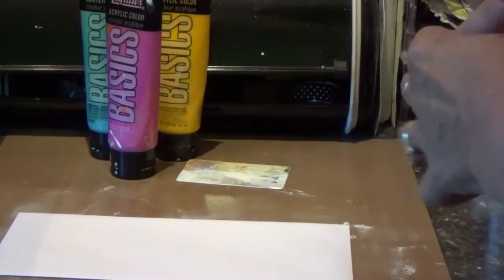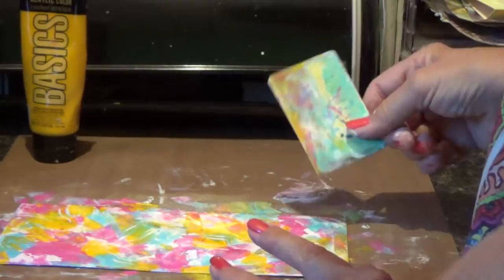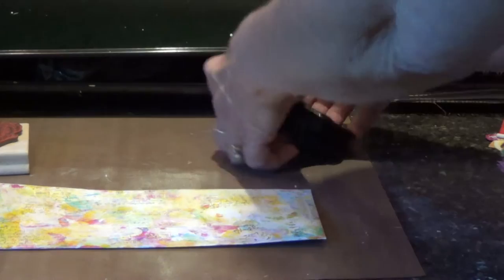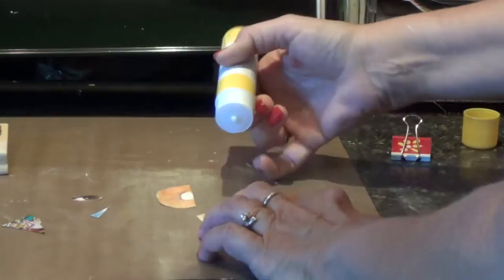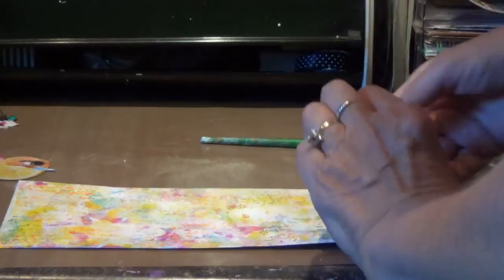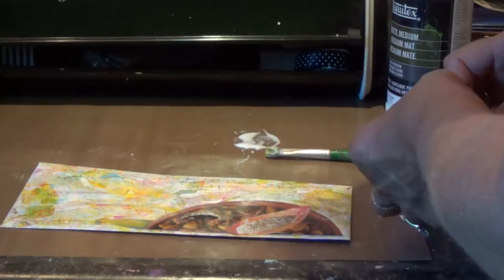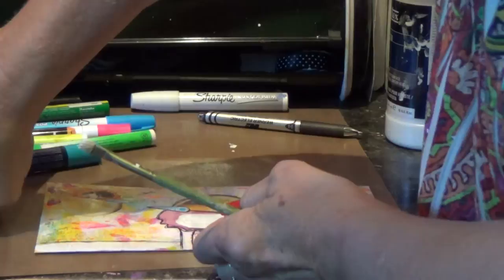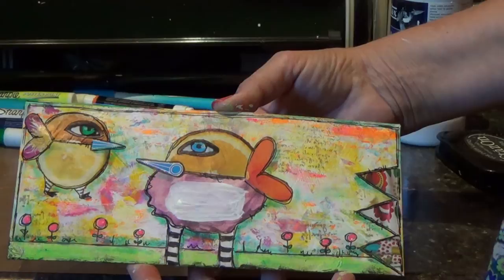mail art - altered envelope tutorial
this is my very first art tutorial video so please be kind and allow for a learning curve!